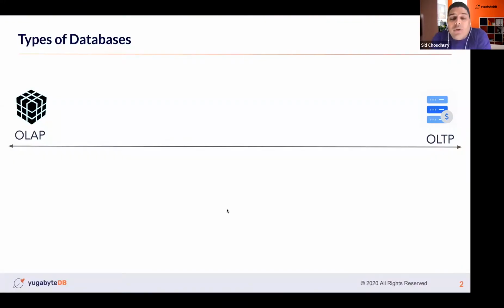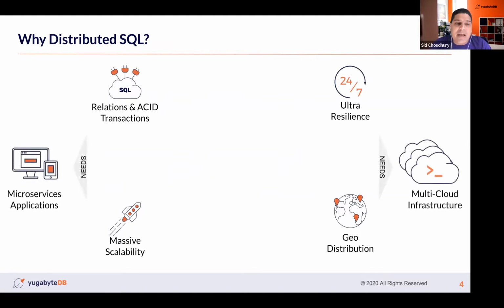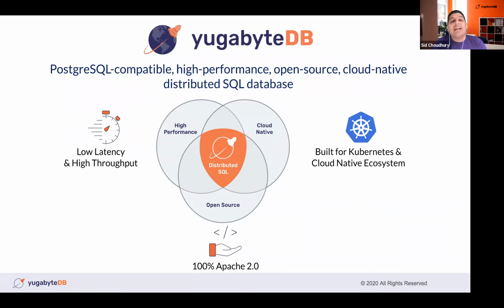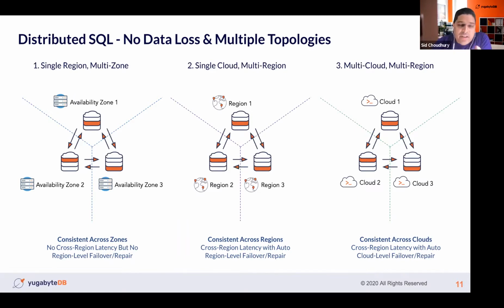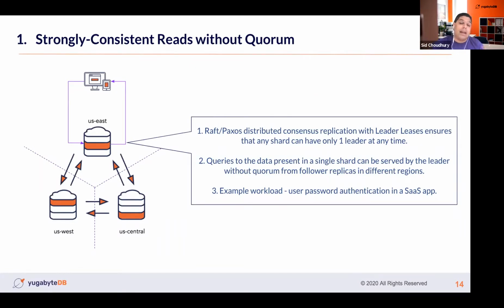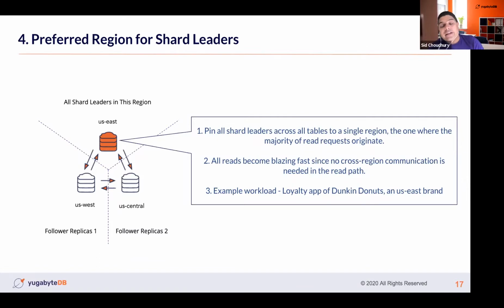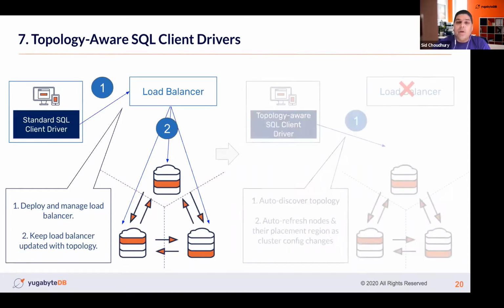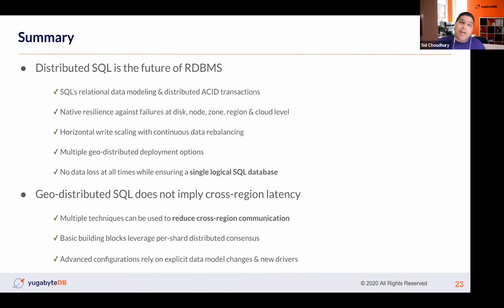Geo-Distributed SQL Databases: 9 Techniques to Reduce Cross Region Latency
Distributed SQL databases can power modern cloud native applications with massive scalability and native failover/repair (with no data loss), and do so on containerized infrastructure managed by cloud-neutral technologies like Kubernetes. They also provide geo-redundant deployment options such as multi-zone, multi-region, and multi-cloud that were previously considered as impossible for relational databases.

However, the number one concern developers cite with database clusters that stretch across 3 or more regions is the high cross-region latency incurred during database queries.

This webinar, presented by Sid Choudhury, SVP of Product at Yugabyte, highlights 9 techniques that cloud native applications can leverage in geo-distributed SQL databases to reduce inter-node communication.